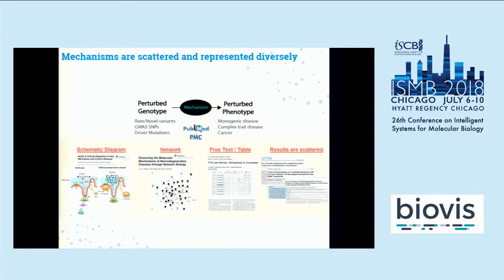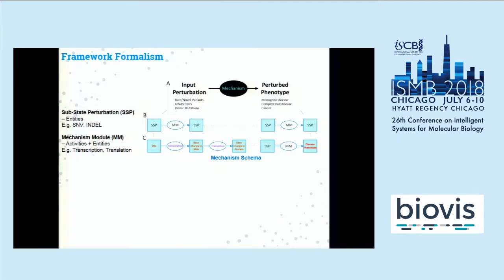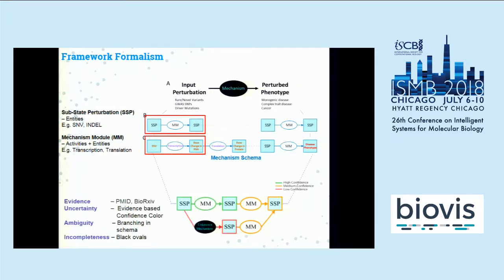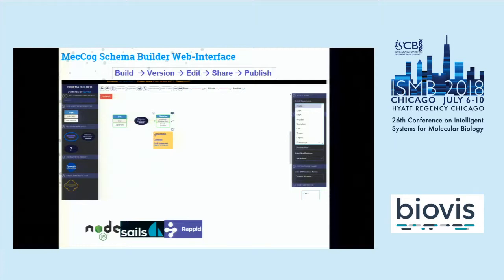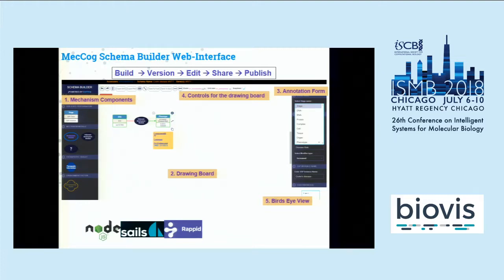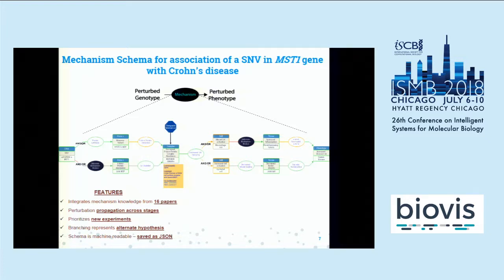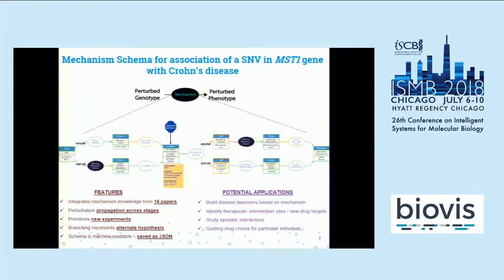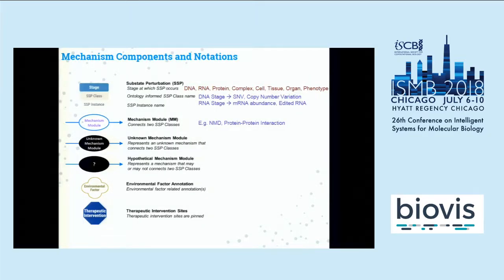MecCog: A framework for representing human genetic disease... - Kunal Kundu - ISMB 2018 BioVis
MecCog: A framework for representing human genetic disease mechanisms - Kunal Kundu - ISMB 2018 BioVis